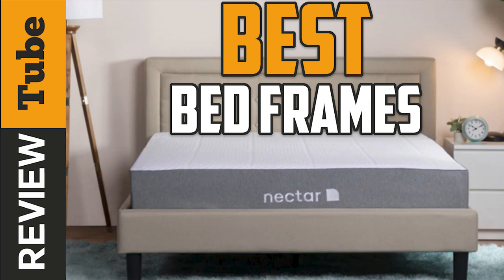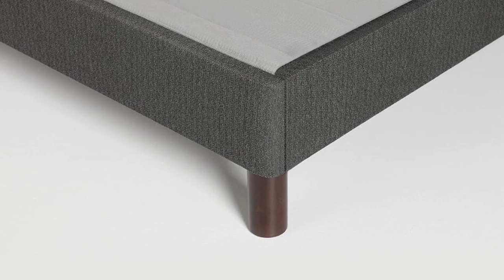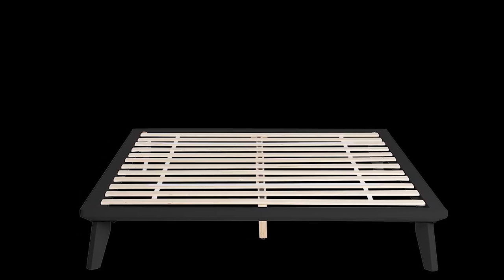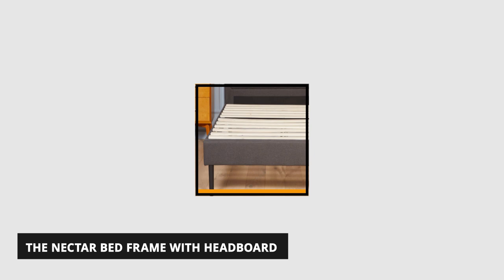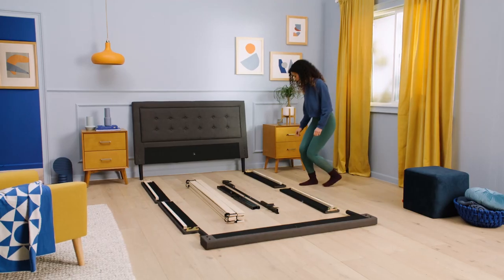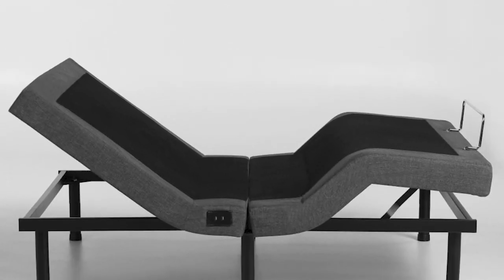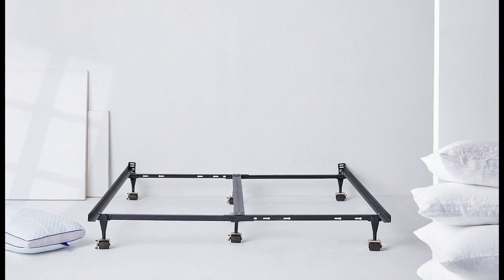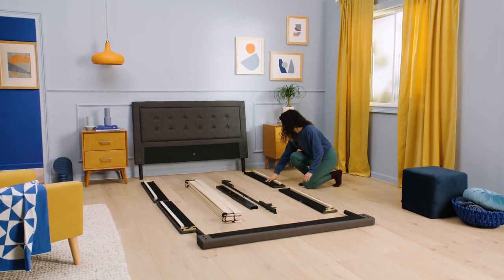✅ Bed Frame : Best Nectar Bed Frames 2021 (Buying Guide)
Bed Frame : Our trained experts have spent days researching the best Nectar Bed Frames:
✅1.  The Nectar Mattress Foundation
✅2. The Nectar Platform Bed
✅3. The Nectar Bed Frame With Headboard
✅4.  The Nectar Adjustable Bed Frame
✅5. The Nectar Metal Bed Frame

To save you both time and money, we’ve narrowed down to some of the best  Bed Frames.
Check out an in-depth review of the best  Bed Frame in 2021.

In this video, we make new research on the top best Nectar  Bed Frames.
This is the best  Nectar  Bed Frame review.
Best time for buying your new Bed Frame

Bed Frame
Best Bed Frame
Best Nectar  Bed Frame